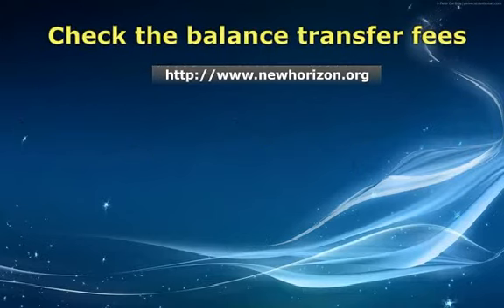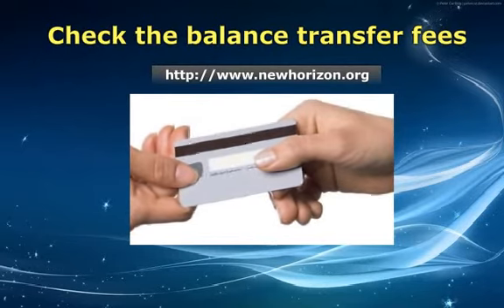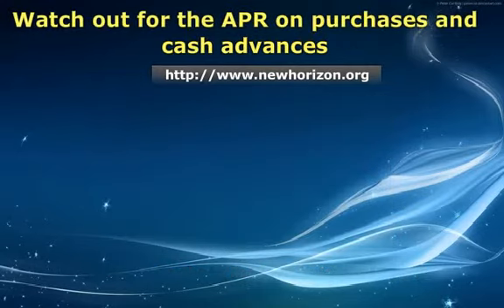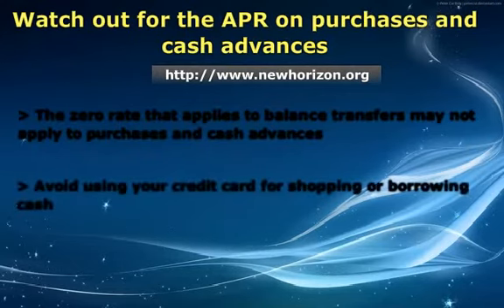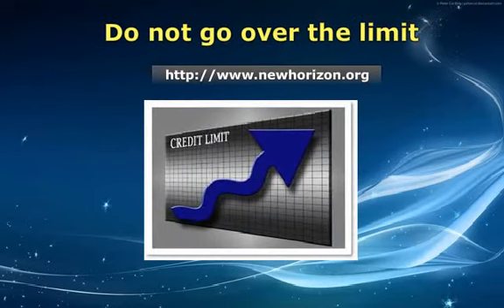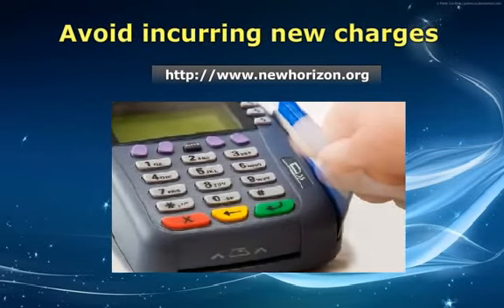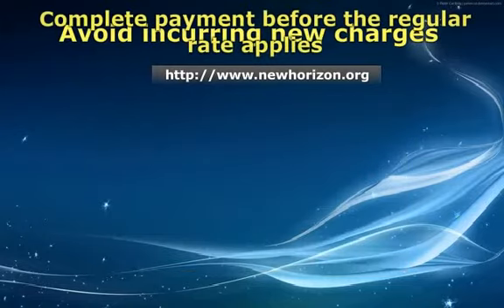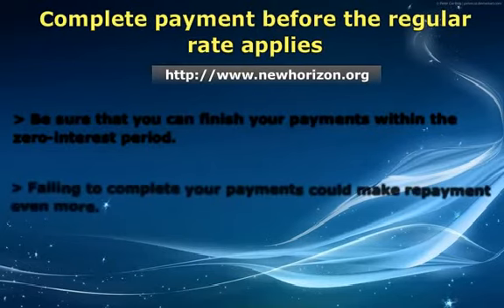How to Win the Credit Card Balance Transfer Game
- Would you like to use a balance transfer credit card to pay your credit card debt more easily? If yes, then watch this video to make sure that you'll win the credit card balance transfer game